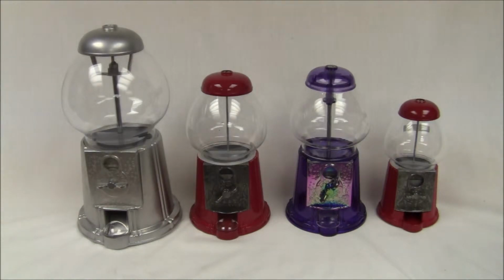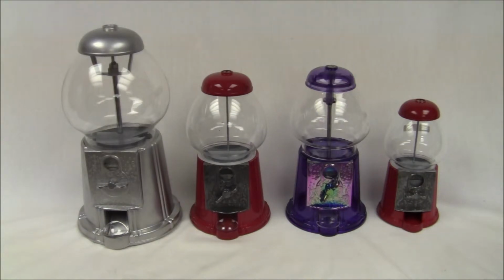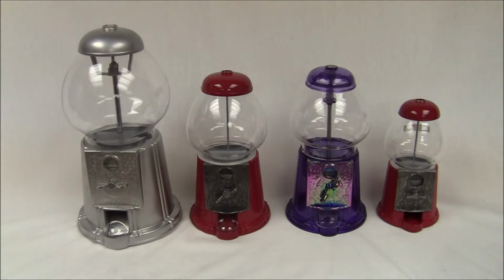Home Use Gumball Machines Sizes and Styles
This video describes the sizes and styles of Home Use Gumball Machines. We carry them in the 15" King, 12" Junior, and 9" Petite.